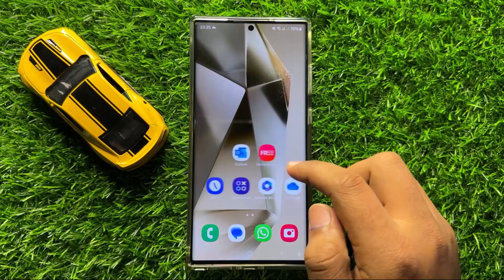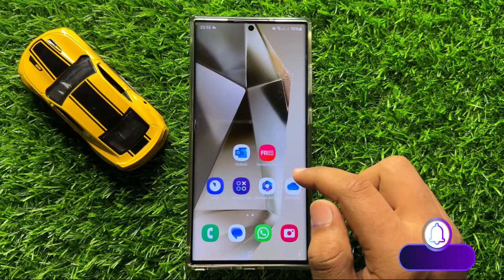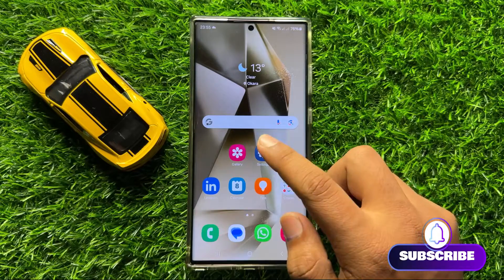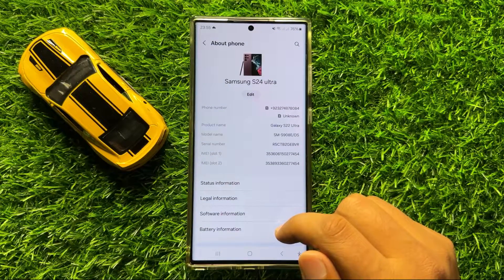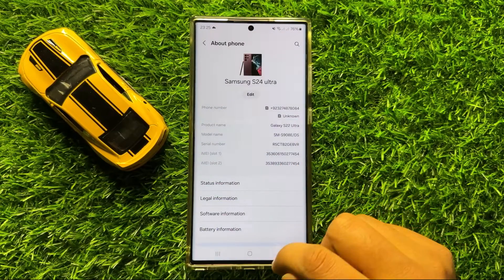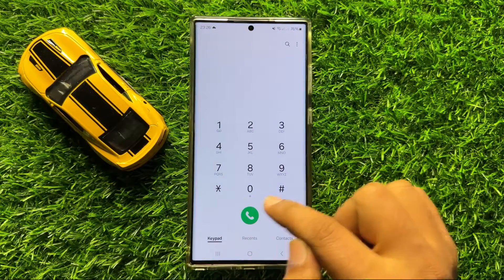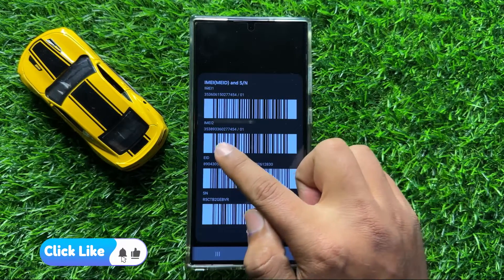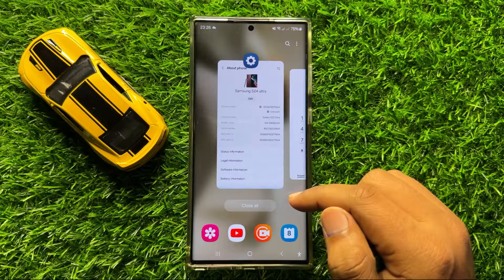How to Check IMEI Number on Samsung Galaxy S24 Ultra